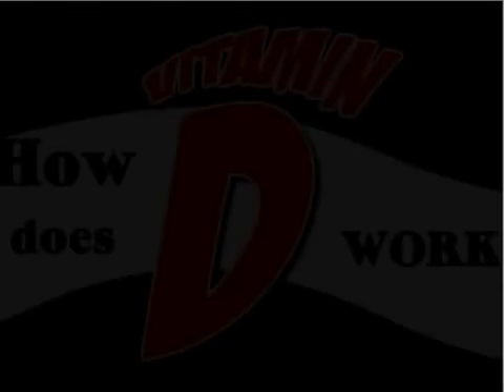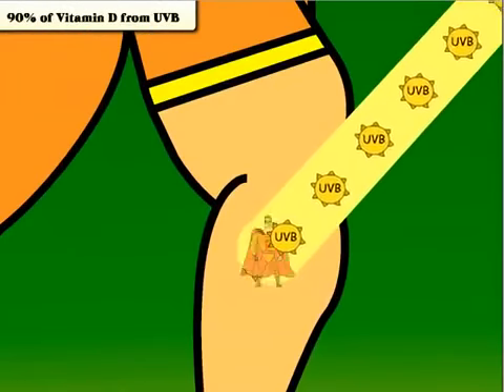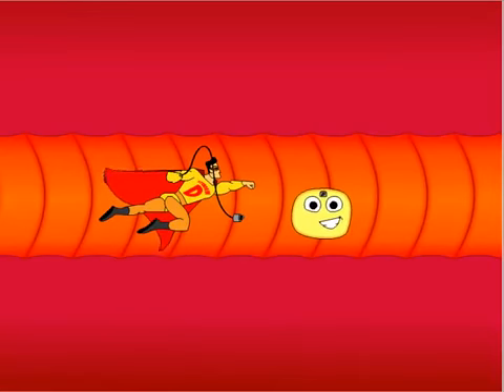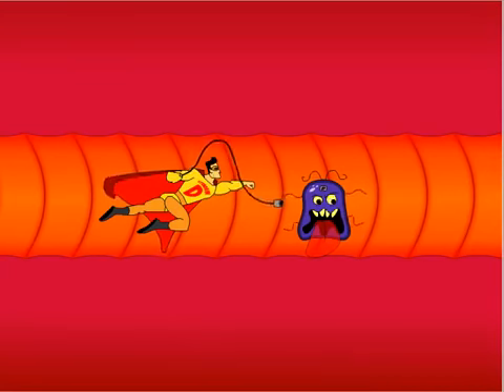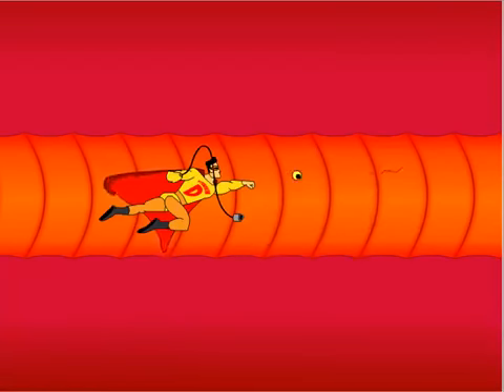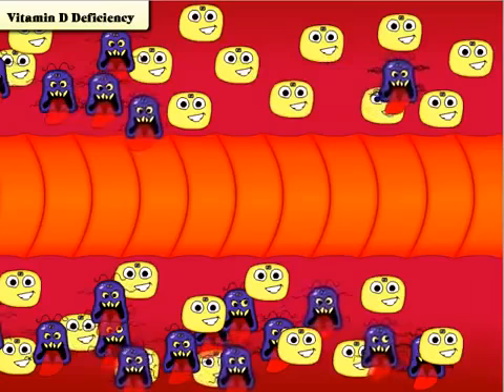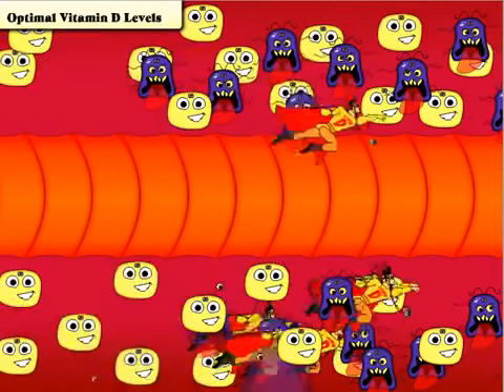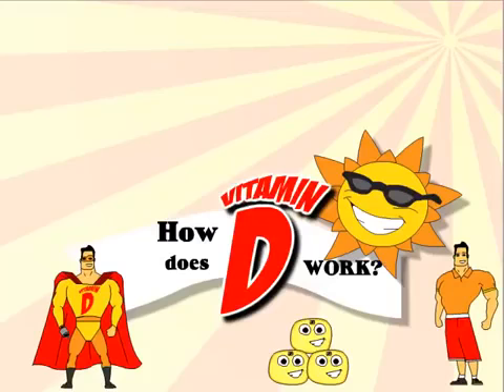I-Fern Health & Wellness Hub | How Does FERN D Fight Cancer?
BE AN I-FERN AUTHORIZED DISTRIBUTOR NOW!

PM me for ORDERS/INQUIRIES. Text or Call:
I-Fern Health & Wellness Hub